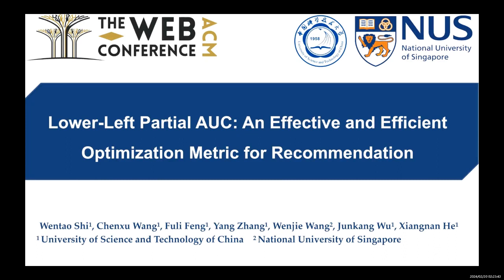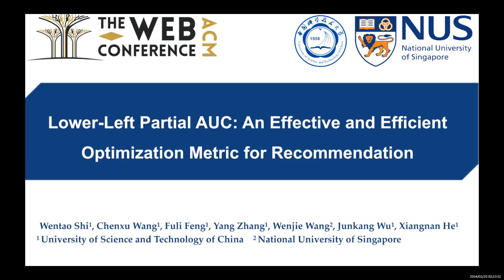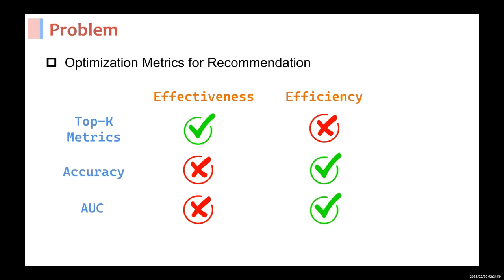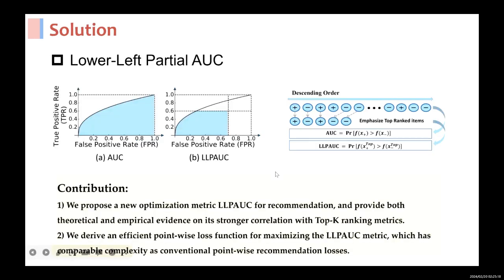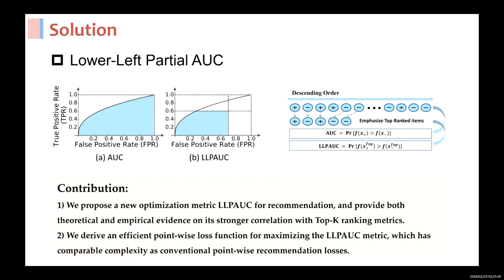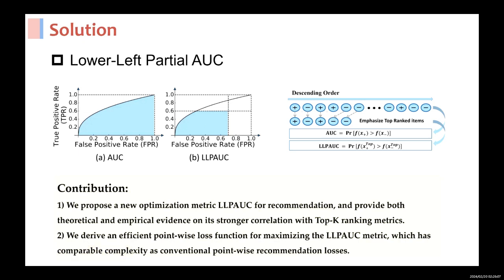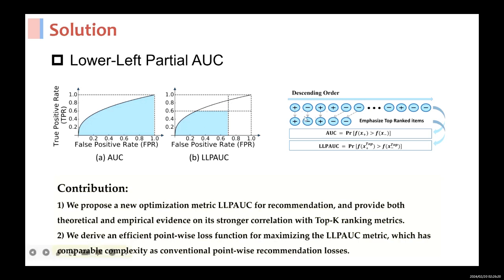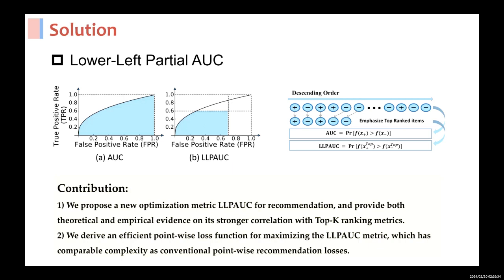[rfp0350] Lower-Left Partial AUC: An Effective and Efficient Optimization Metric for Recommendation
Wentao Shi, Wang Chenxu, Fuli Feng, Yang Zhang, Wenjie Wang, Junkang Wu, Xiangnan He